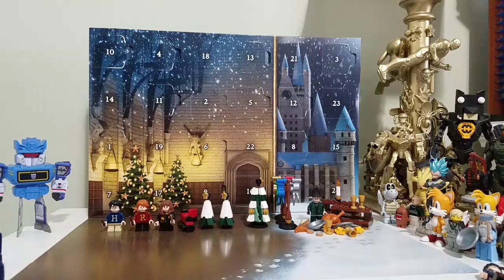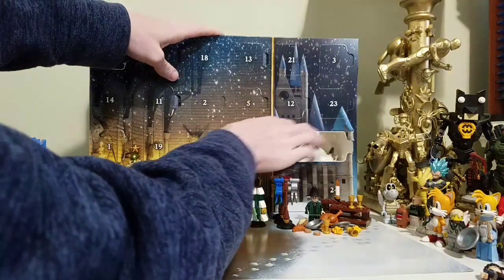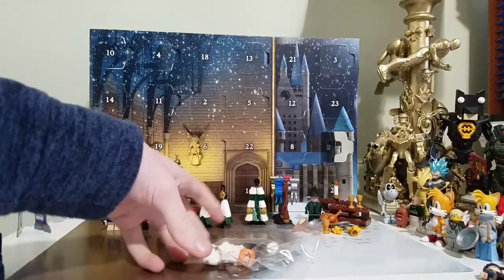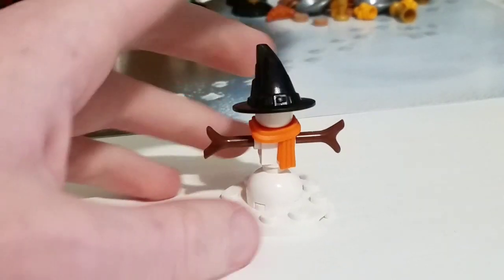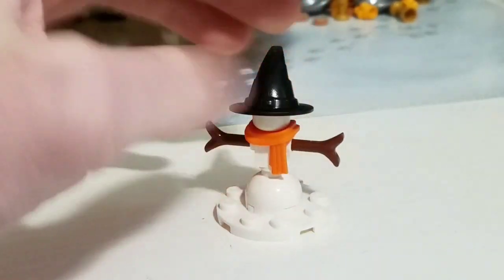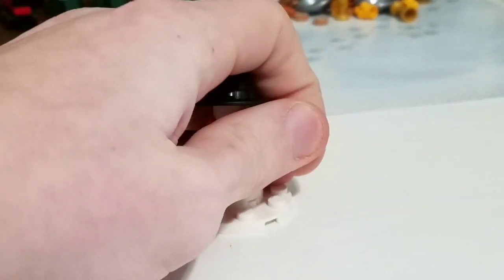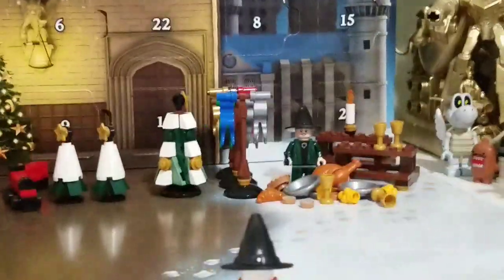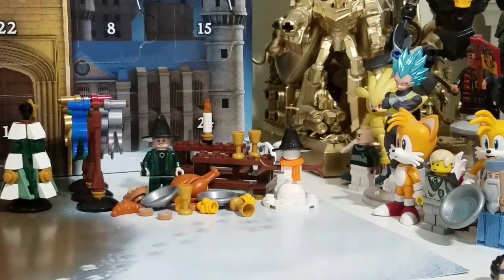Lego Harry Potter Advent calendar day 15